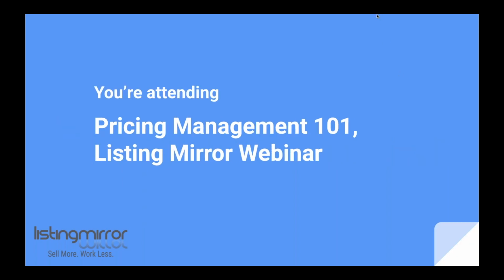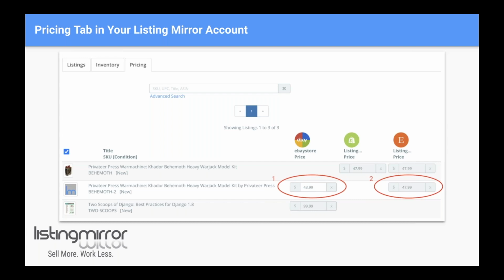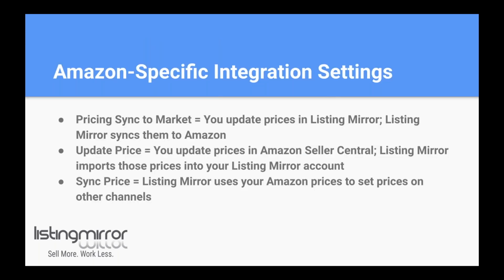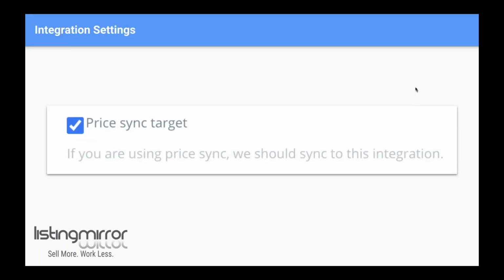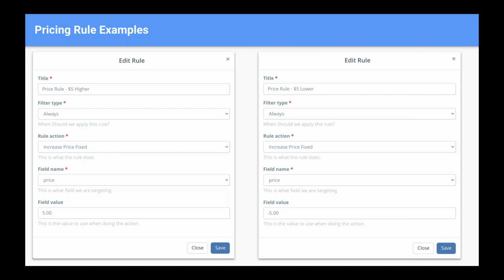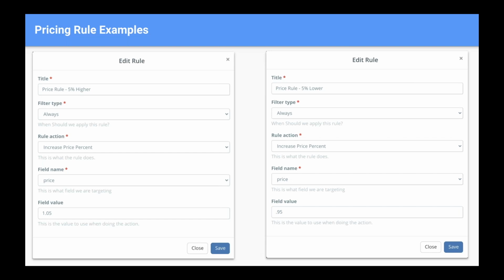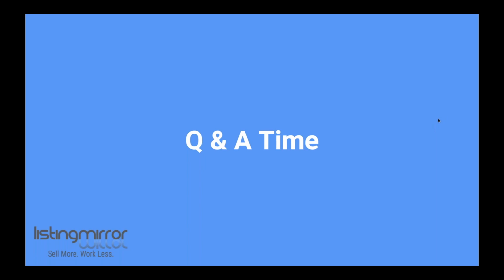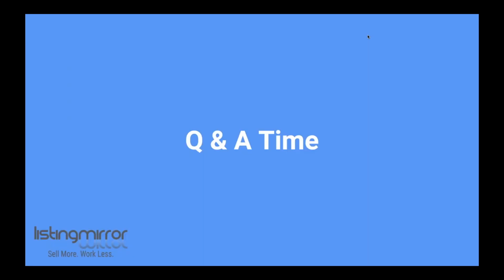Pricing Management 101 | Webinar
Pricing is very important for your listings- you need to get paid a fair price for your products after all! Listing Mirror has several features that are built with your pricing in mind to your pricing competitive across marketplaces. With this webinar, you’ll learn Pricing Management 101!

We’ll be focusing on how Listing Mirror can
Ingest your price from your primary marketplace
Sync your price across marketplaces
Create rules to keep your pricing on equal footing